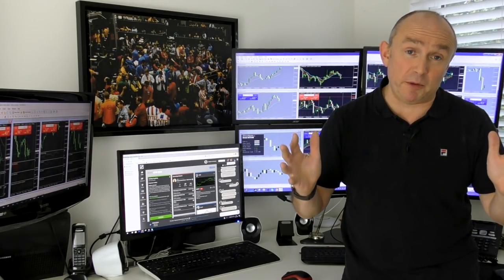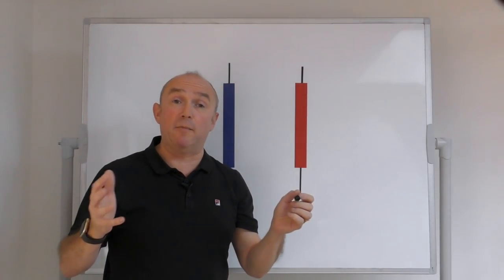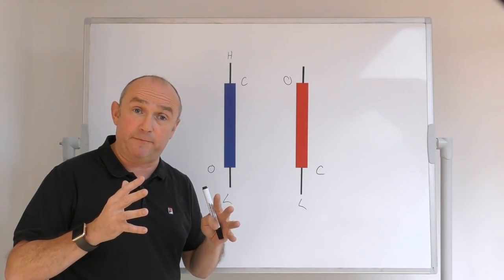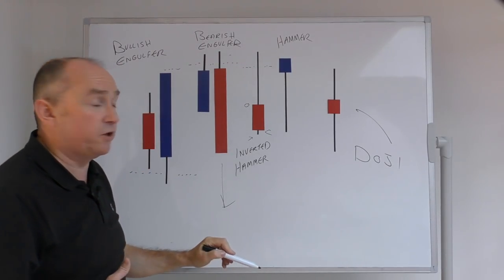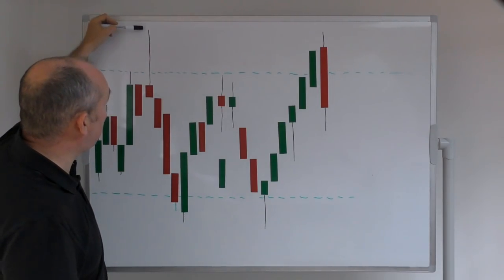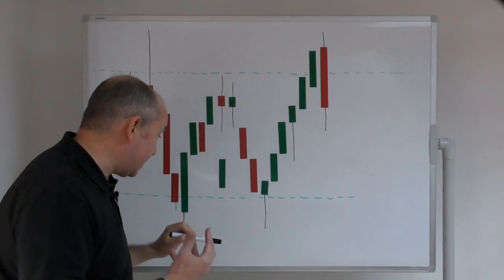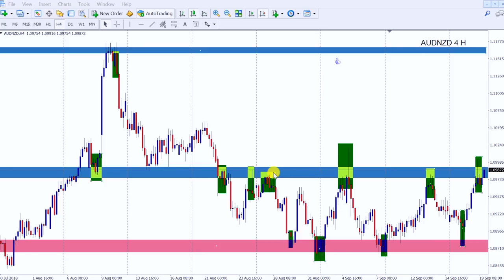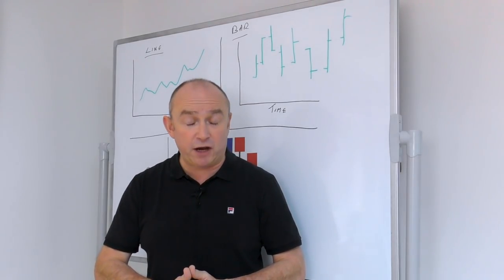Is this the EASIEST Forex Strategy EVER?! Explaining the Japanese Candlestick Patterns!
Japanese Candlesticks are without a doubt the most popular way to look at the financial markets. In today's video, I will explain the different candlestick patterns and show you the ways you can apply them to the charts!

00:54 - Facebook LIVE Streams
01:50 - Line Chart
02:18 - Bar Chart
02:43 - Candlestick Chart
5:23 - Candlestick Patterns
10:55 - Patterns on Charts
15:30 - Live Charts

1,800+ REVIEWS ⭐⭐⭐⭐⭐